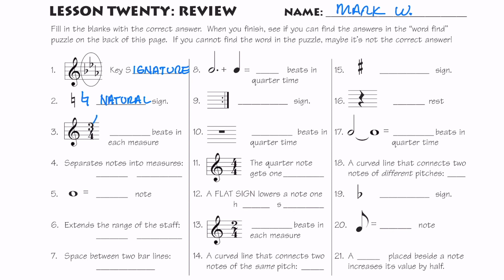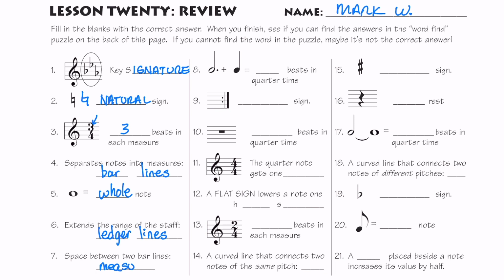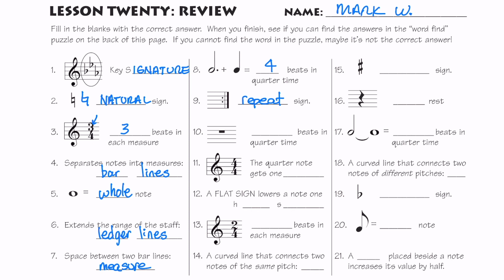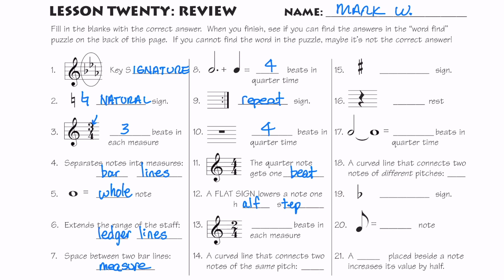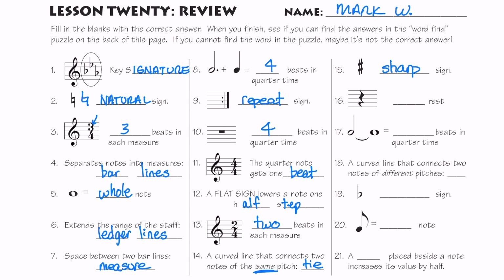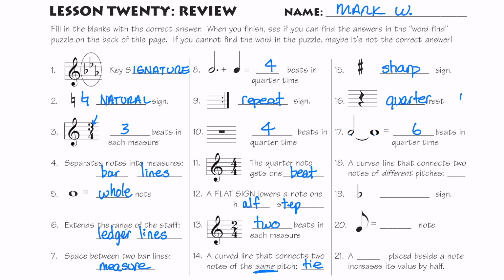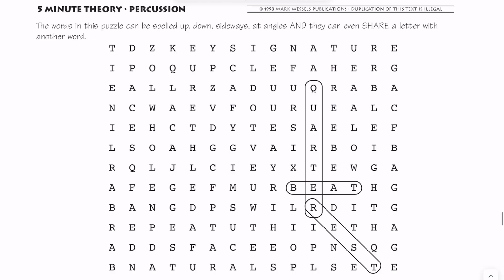5 Minute Theory Video Tutorial: LESSON 20 (Treble Clef Instruments)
LESSON 20 COVERS:
REVIEW: Terms, Word Find Puzzle